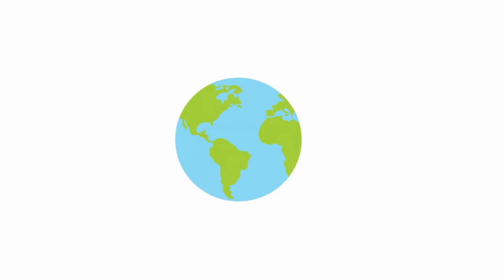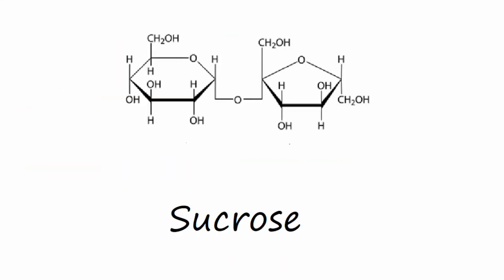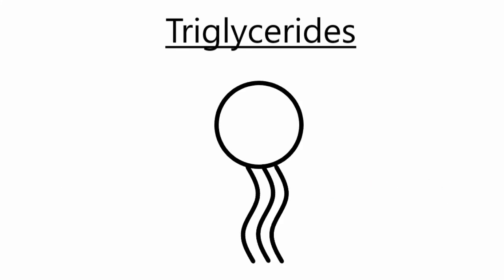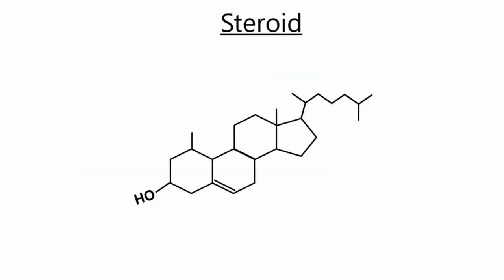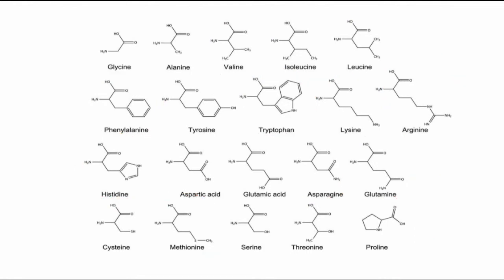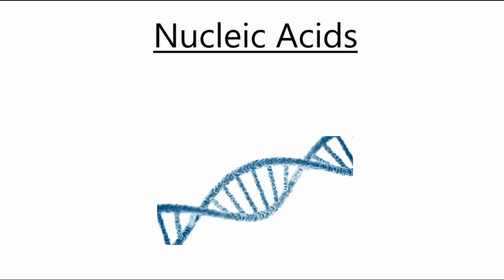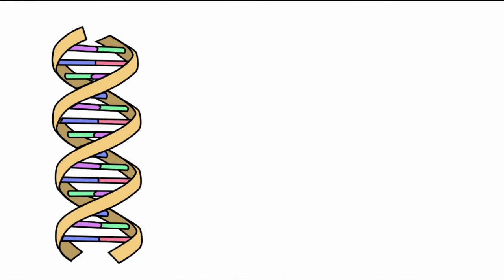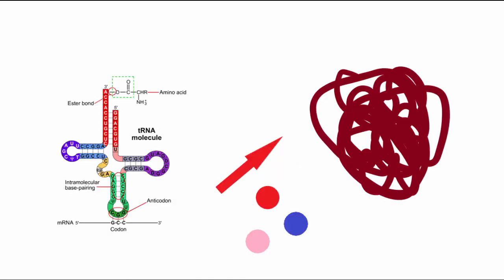Macromolecules and their Functions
Well, that took forever. Sorry for some weird audio clips, my mike is better but still not great. Thanks for your patience. If you have any other video ideas, post them in the comments down below. Thanks!